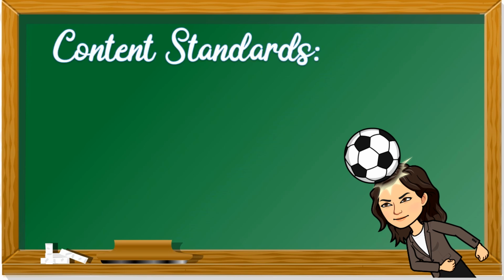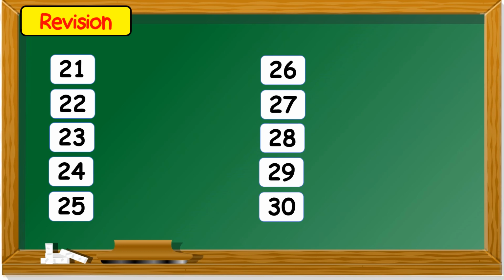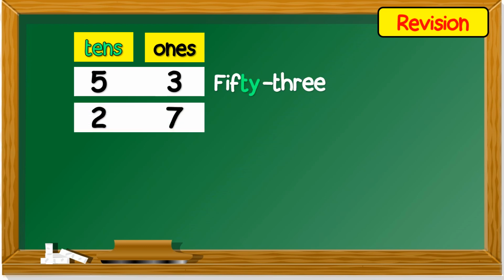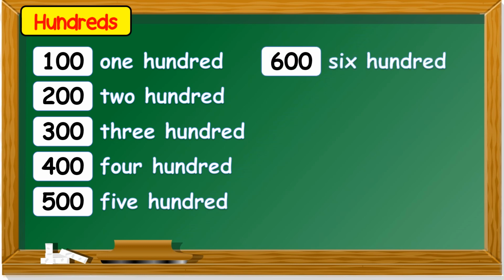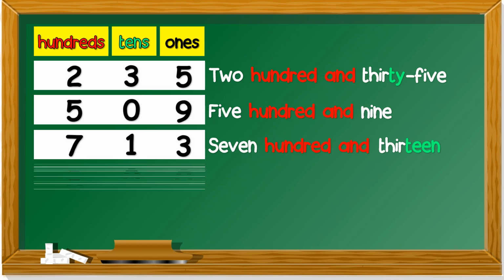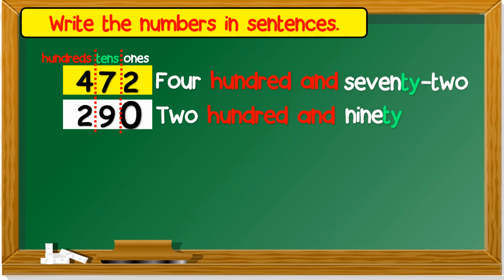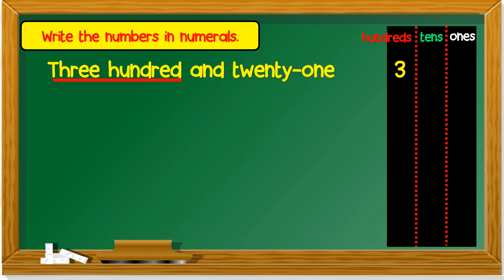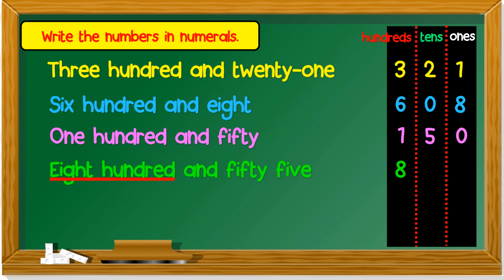Mathematics Year 2 | SK | Recognising Numbers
SK @ National School's Year 2 Mathematics
Unit: Numbers up to 1000
Topic: Recognising numbers and Writing numbers